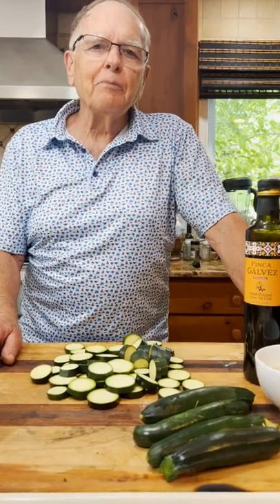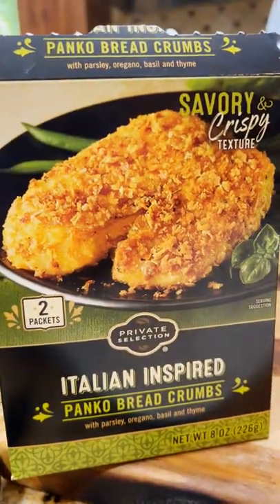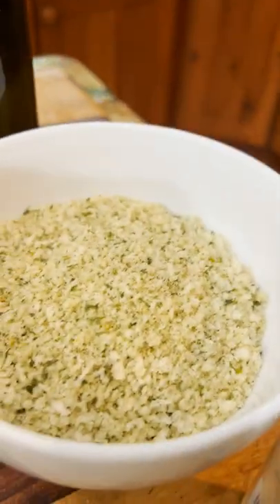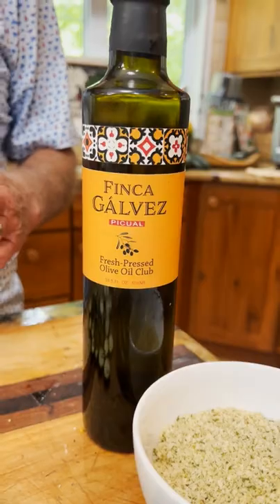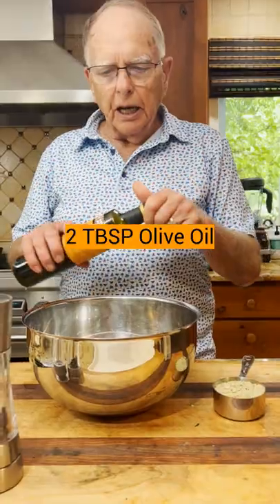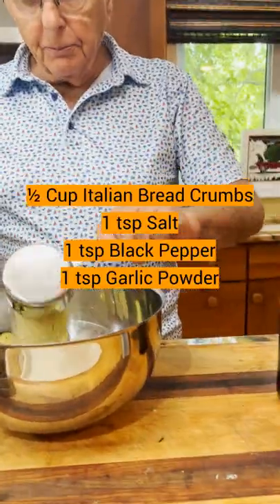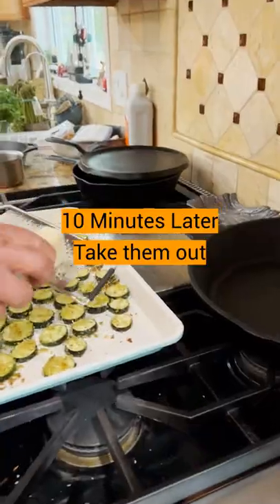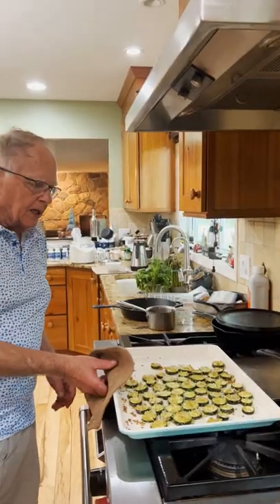Zucchini Chips with Parmesan Cheese